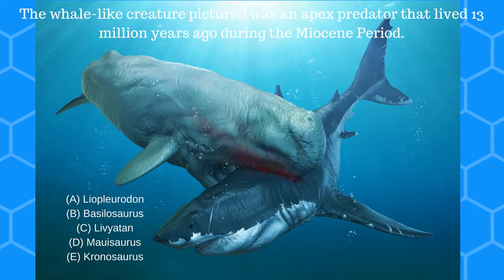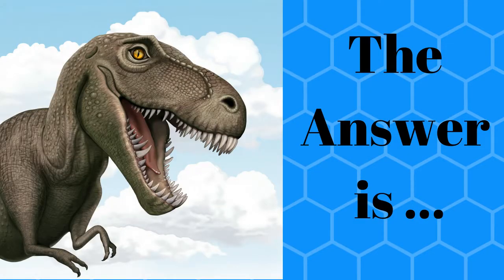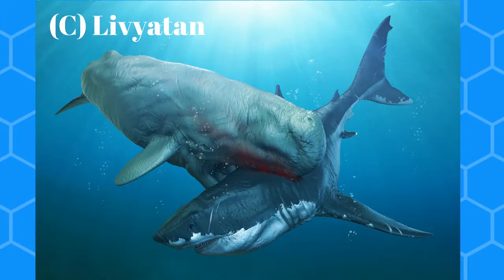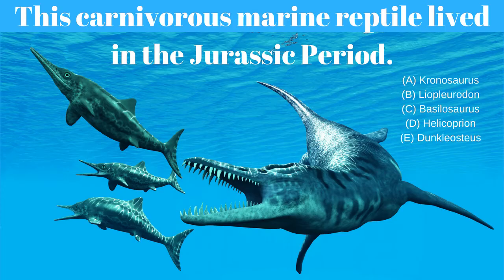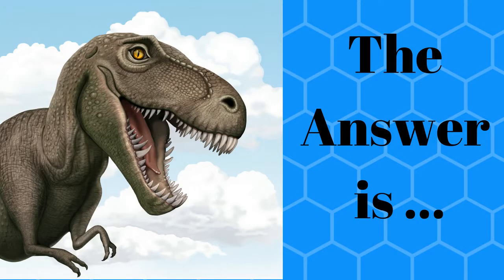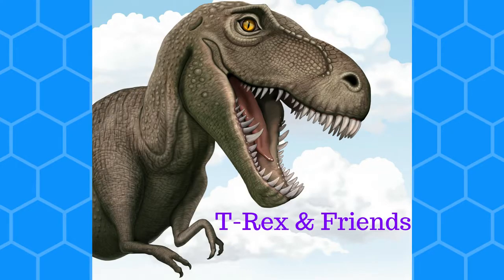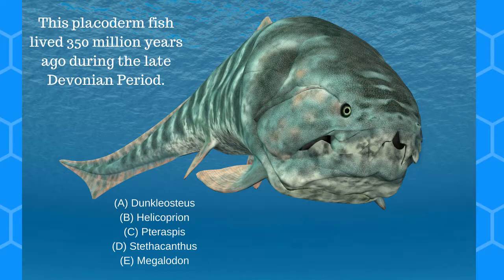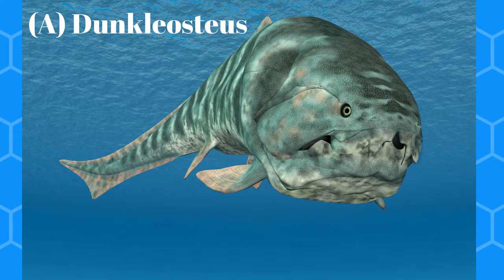Three Extinct Monsters of the Deep Questions.